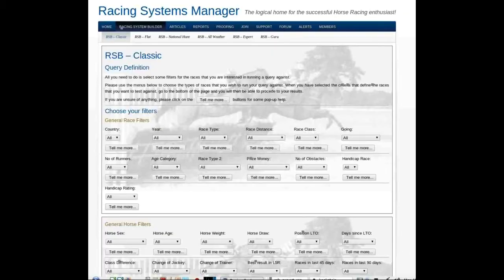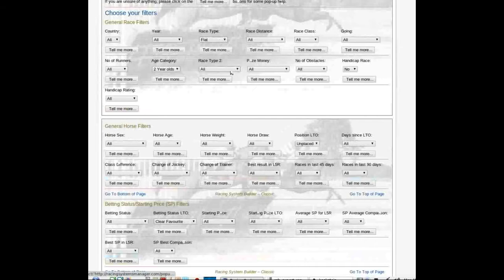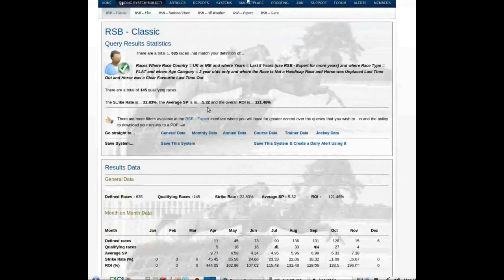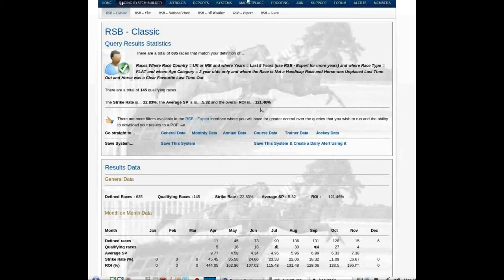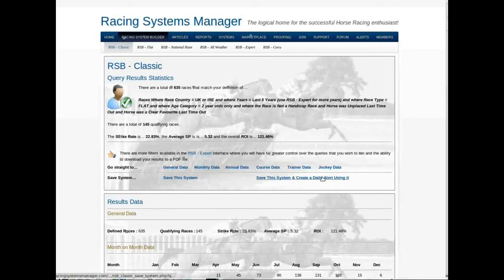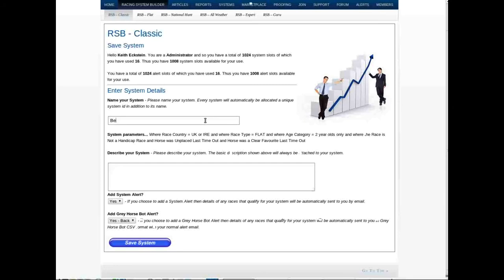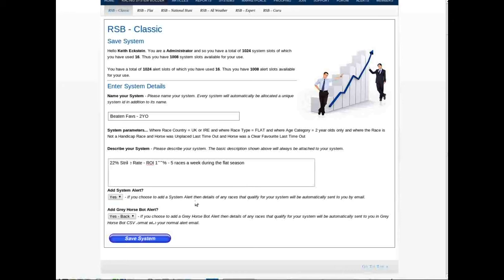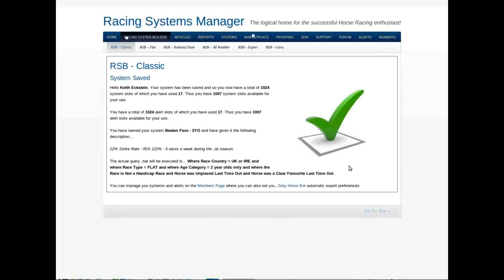2 Year Old Beaten Favs.mov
A horse racing system for beaten favourites; specifically beaten 2 year olds who were favourites last time out and didn't even get placed.

A decent return due to the psychology of the matter; the horses are, effectively, unknown and their last result damns them in the betting market - however, they must have some substance, if there were a clear favourite last time out?